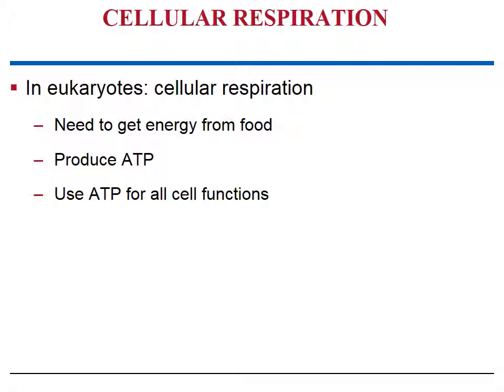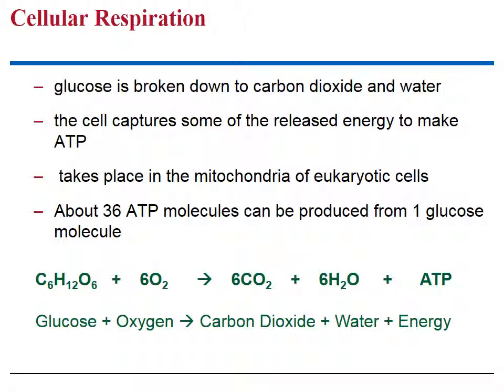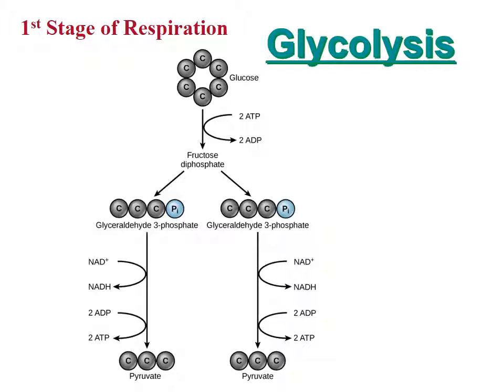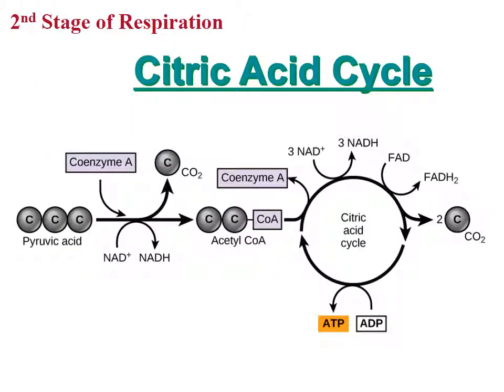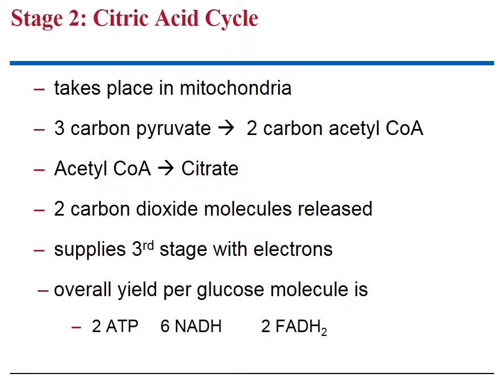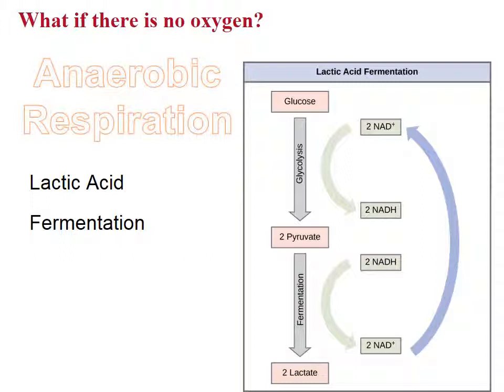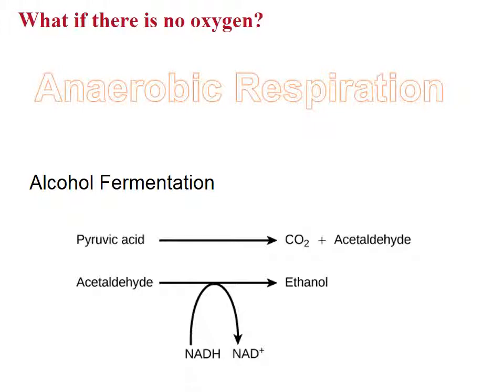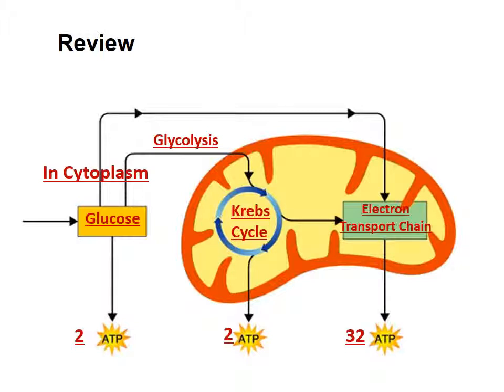Cellular Respiration Lecture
Cellular Respiration Lecture for Principles of Biology